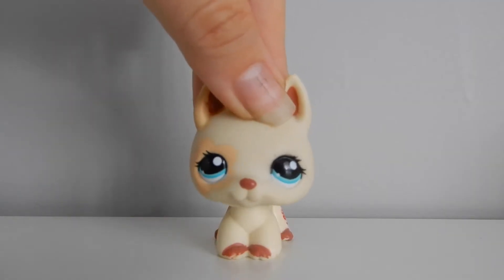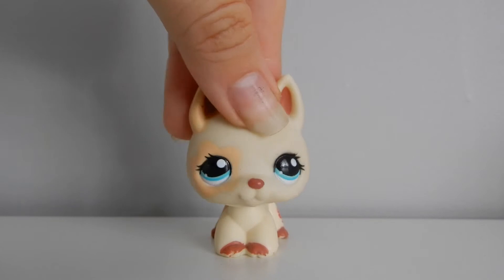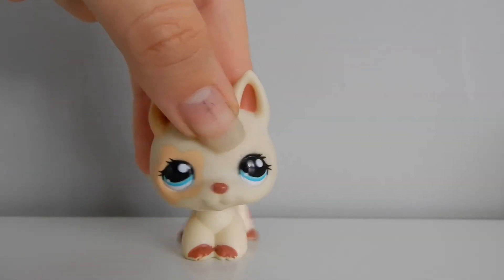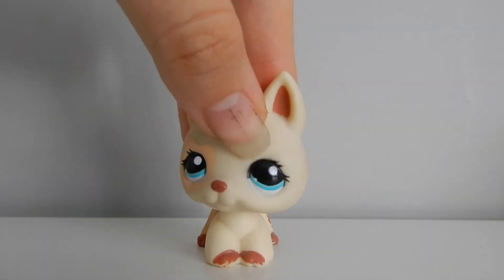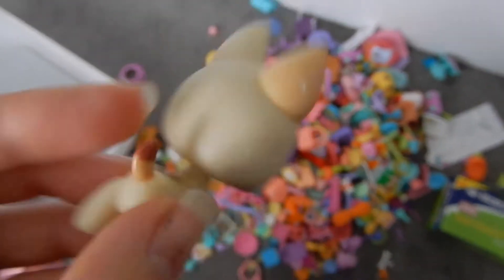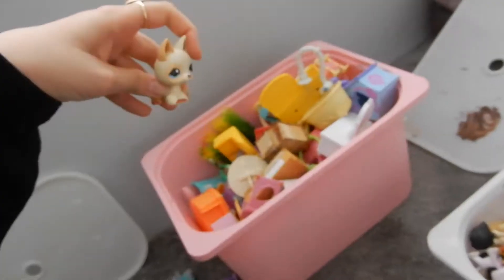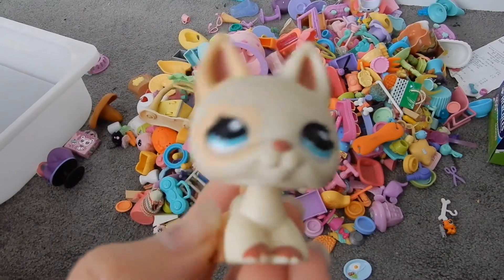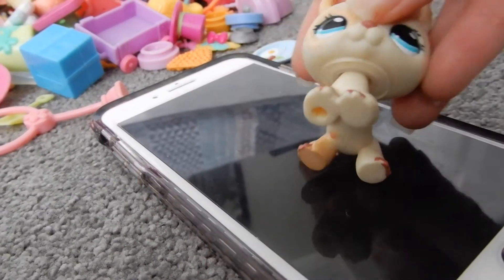LPS: Organising accessories